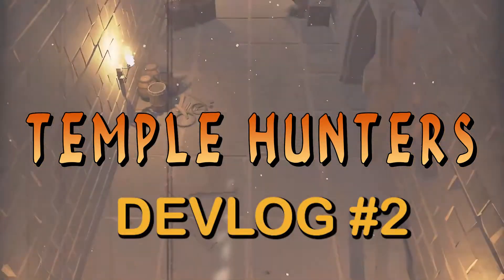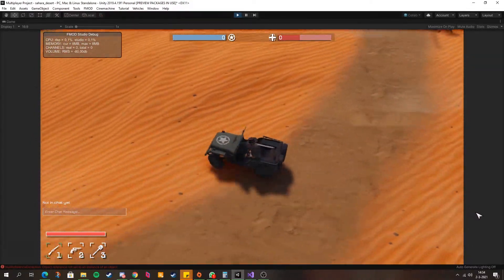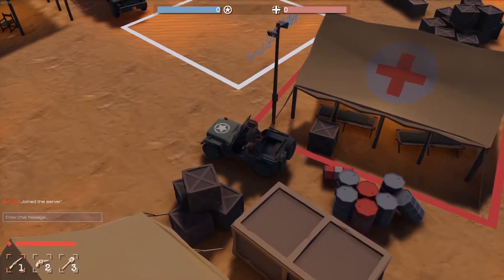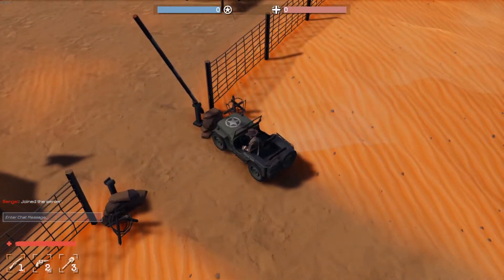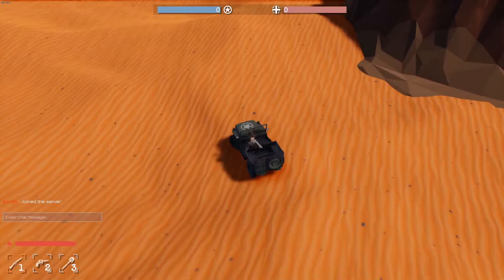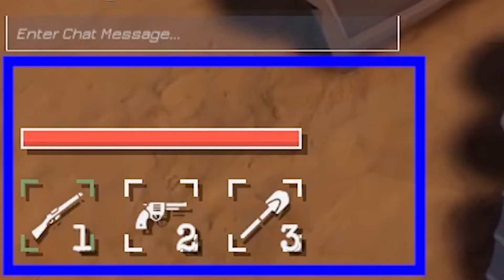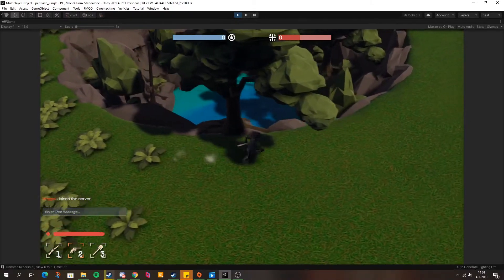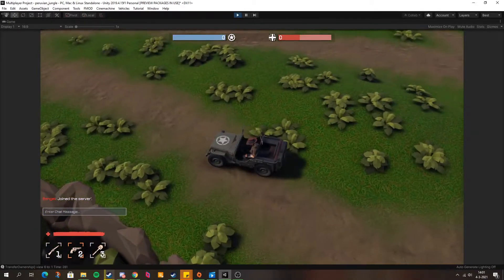Temple Hunters Devlog 2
Hello everyone and welcome to the Second Temple Hunters Devlog! In this episode, we'll be discussing this weeks development, vehicle and interface improvements, more awesome stuff!